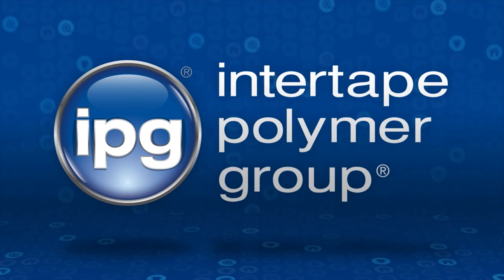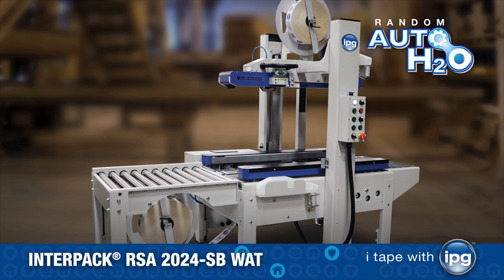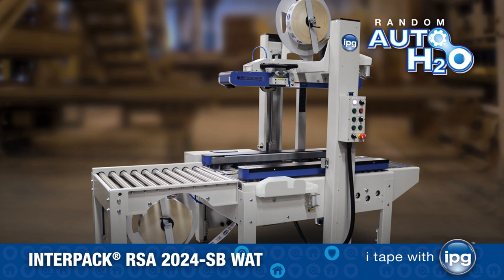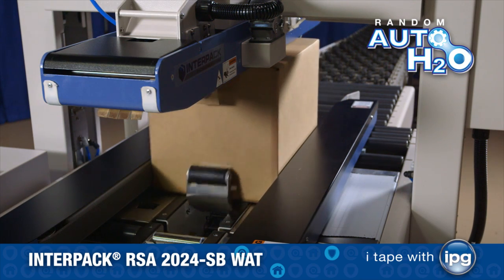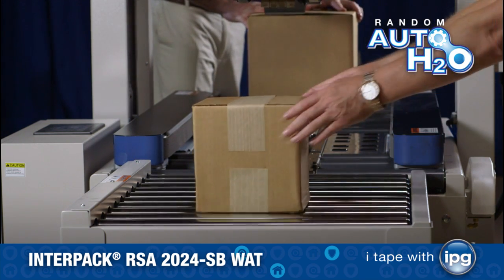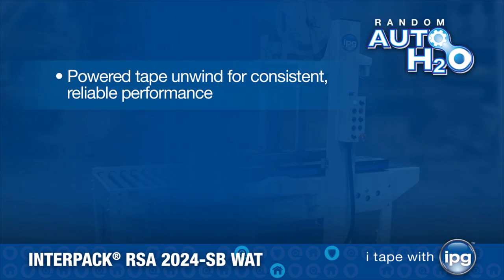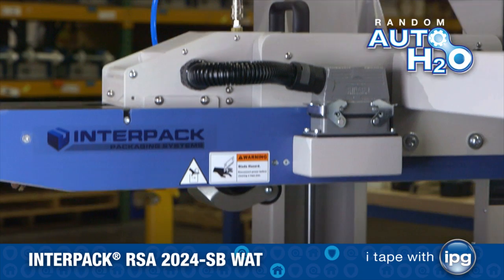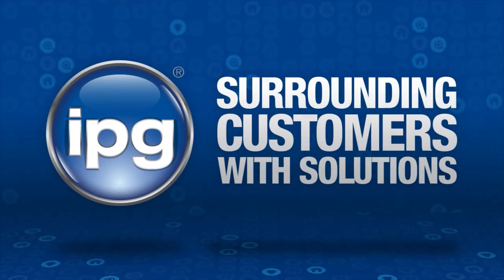Random Auto H2O WAT Case Sealer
IPG has long recognized that the rapidly growing E-Commerce Packaging industry will need to rely on automation due to the ever-growing number of boxes that need to be sealed. IPG’s solution is our new Random Auto H2O water-activated tape (WAT) case sealing machine.